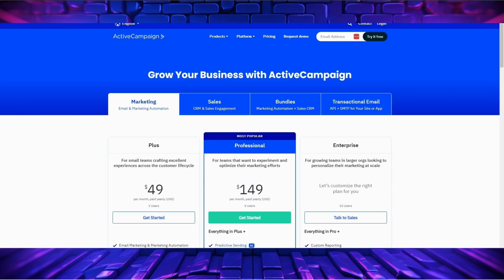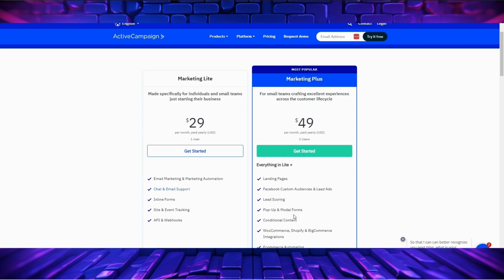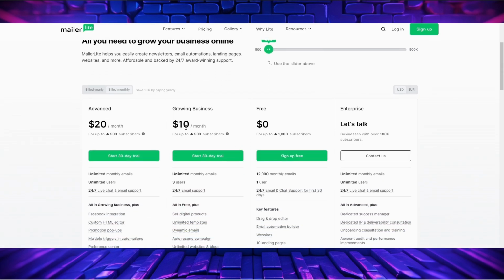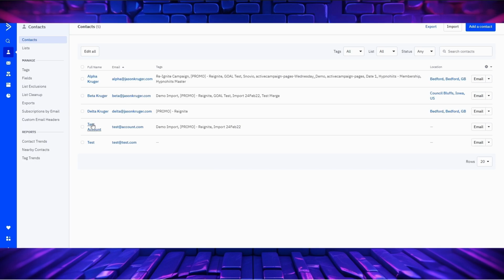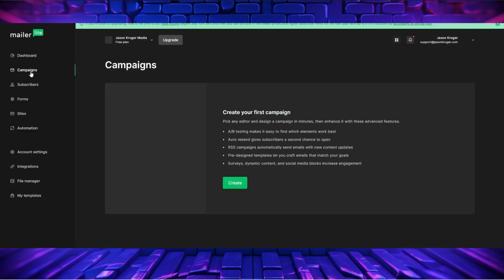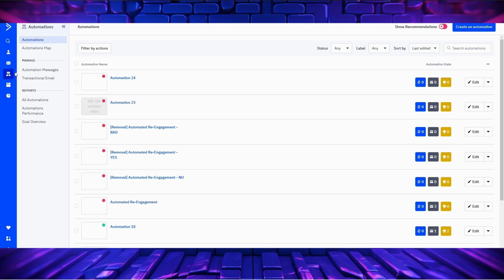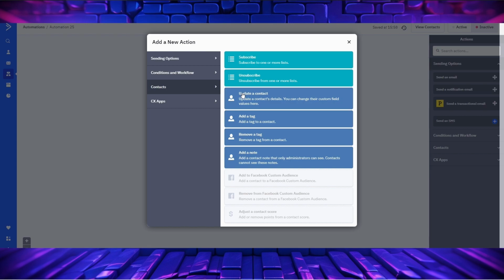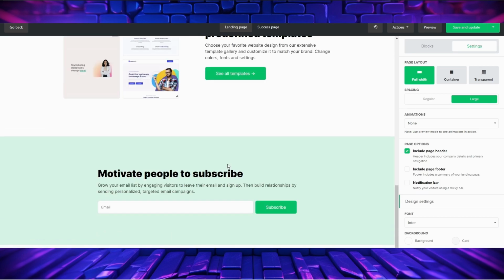Should You Be Using Mailerlite Instead of ActiveCampaign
🔹 About this Video:
In this video, Jason Kruger, your Tech Simple Marketing Coach, breaks down two popular email marketing tools: ActiveCampaign and MailerLite. He provides an in-depth comparison of their pricing, ease of use, features, and the overall feel of each system. This video is perfect for anyone who wants to automate their online marketing emails, maintain a CRM system, and needs assistance in choosing between ActiveCampaign and MailerLite.

🔹 Video Content:
0:00 - Introduction
1:00 - What are ActiveCampaign and MailerLite?
2:15 - ActiveCampaign overview
3:25 - MailerLite overview
4:40 - Pricing comparison
7:10 - Functionality comparison
8:35 - Usability and Interface comparison
11:15 - Automation capabilities
13:45 - Landing page capabilities
16:00 - Integrations
17:30 - Final thoughts and recommendation

🔹 About Me:
Jason Kruger is your Tech Simple Marketing Coach. He helps you understand and implement online marketing technology in a simple, straightforward manner so you can focus on growing your business.

🔹 What You Will Learn:

The differences and similarities between ActiveCampaign and MailerLite
How these tools can automate your online marketing emails and serve as a CRM system
How to choose the best system for your business needs